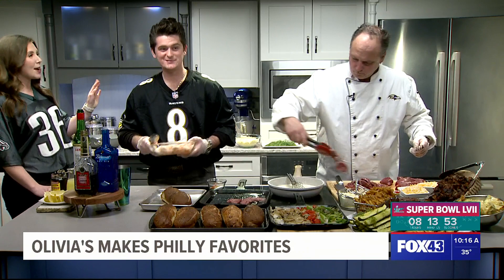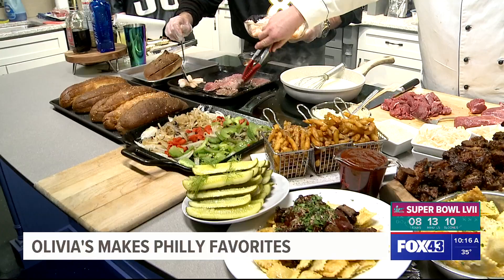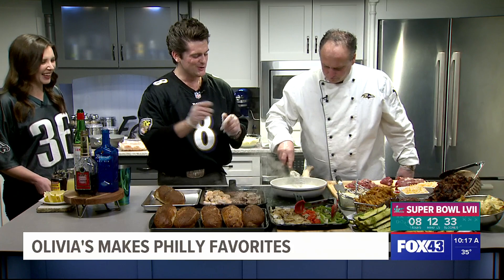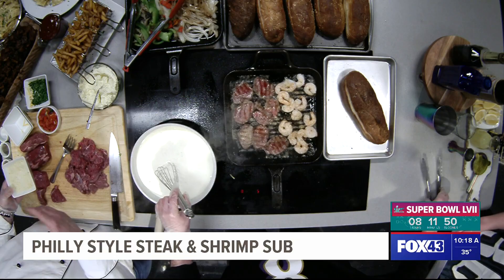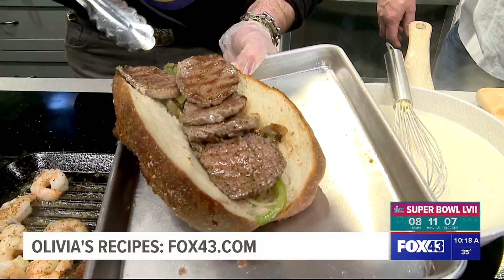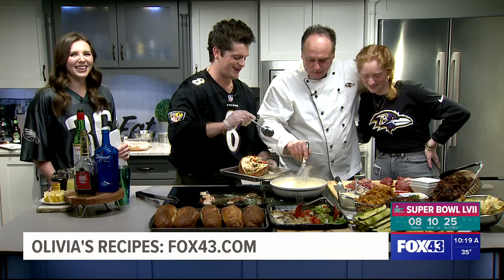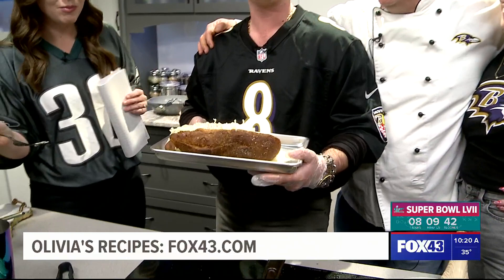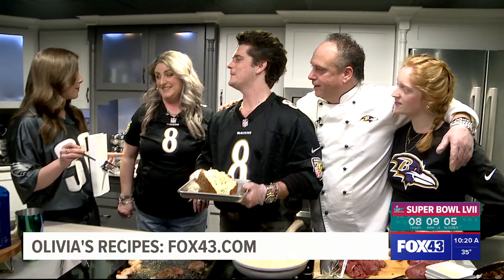Olivia's prepares Philly Steak & shrimp sub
The crew from Olivia's stopped by the FOX43 Kitchen to prepare some dishes inspired by each team's hometown.